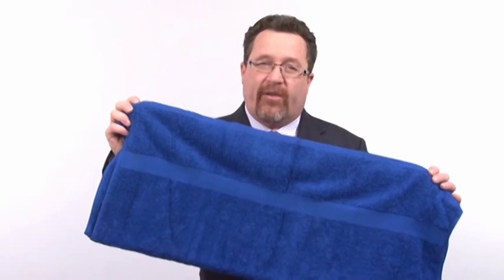24x48 30x52 Shuttleless Loom Bath Towels by Royal Comfort.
24x48 size bath towels. 9.0 Lbs per dz weight, 100 % Combed Cotton. 30x52 size bath towels. 14.0 Lbs per dz weight, Shuttleless Loom, 100% Combed Cotton.